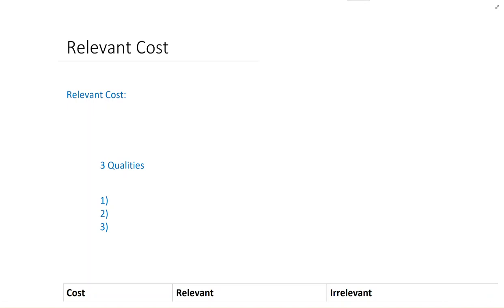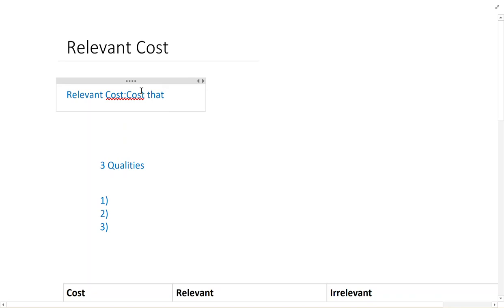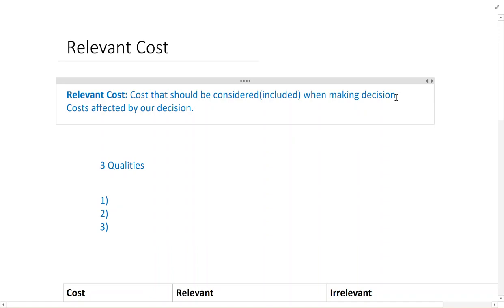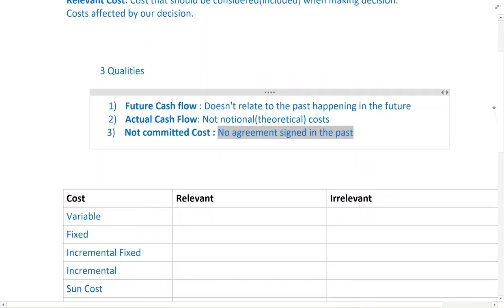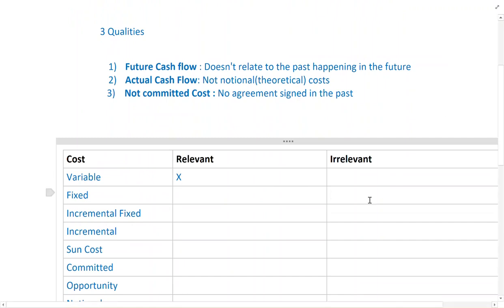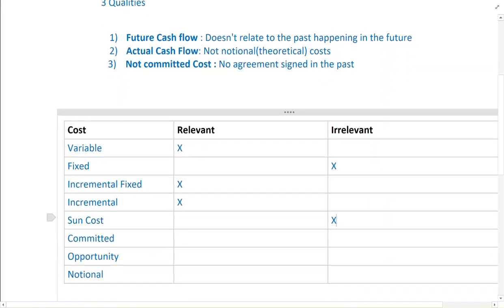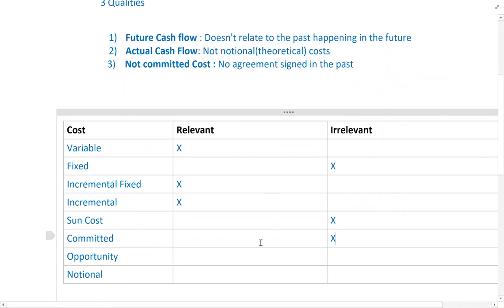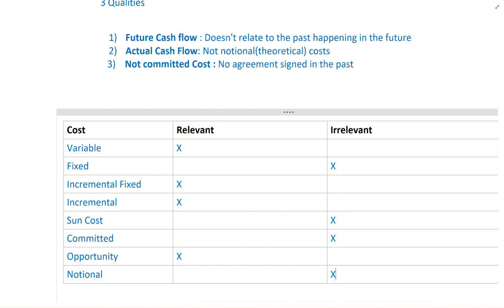Relevant Cost Explanation (ACCA F5/PM, F9/FM)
A short Explanation of Relevant Costs